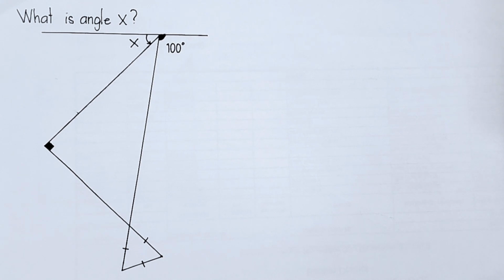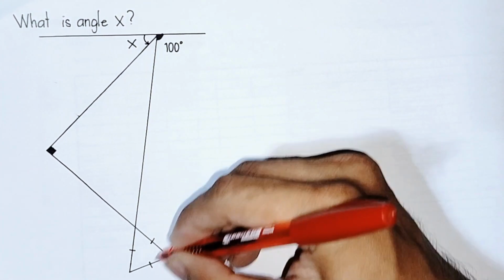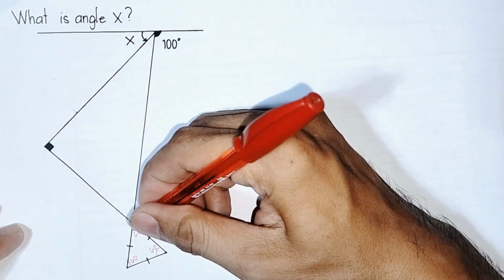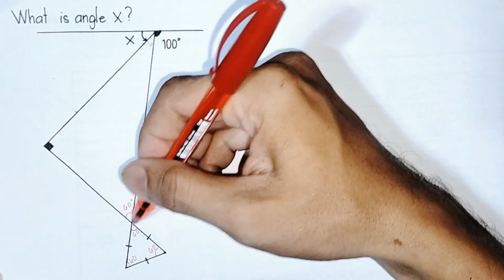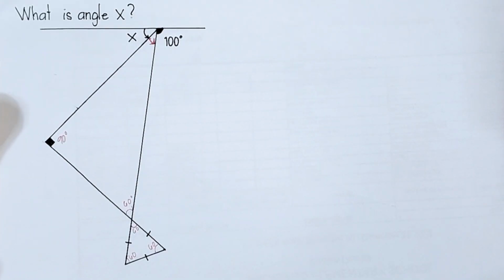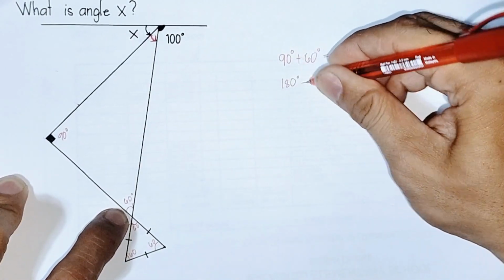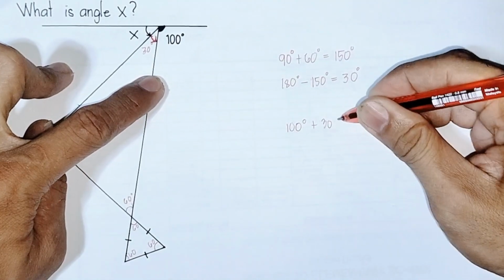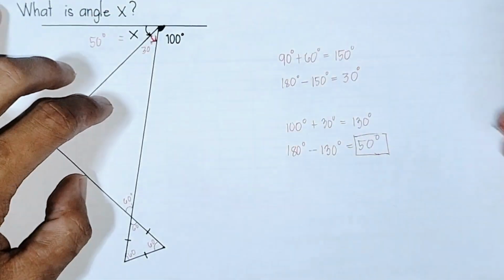Geometric Problem: Angle relationship and Sum of Angles theorem to solve for angle x